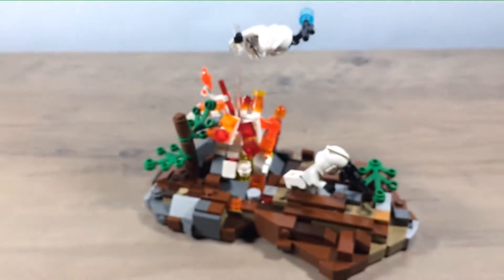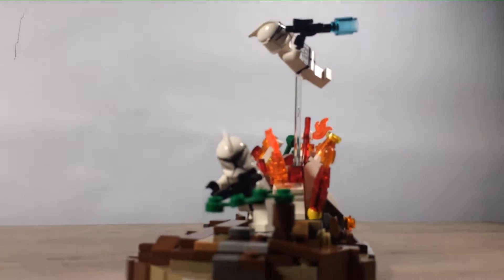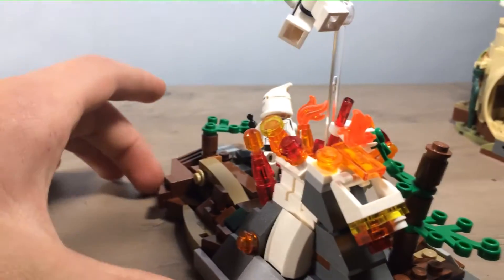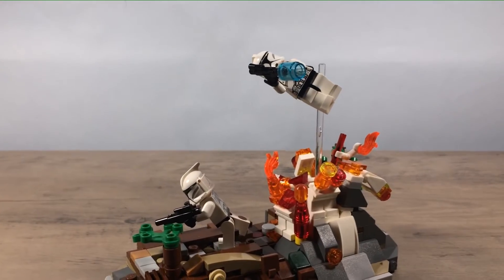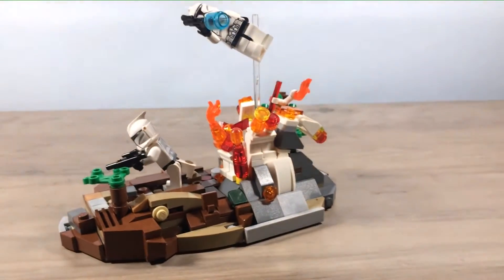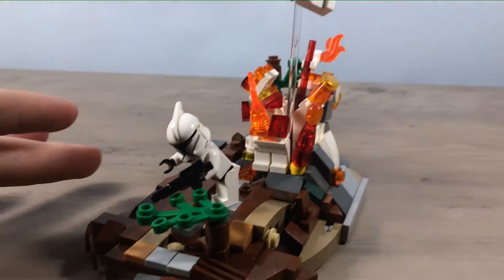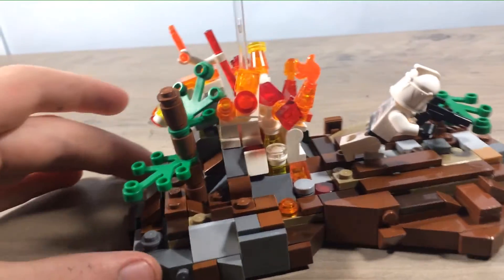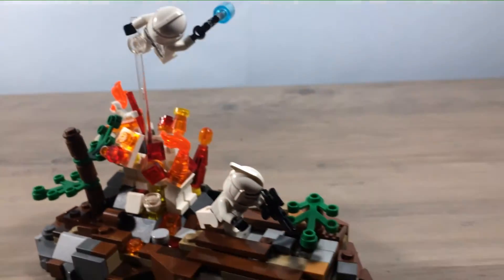Lego star wars explosion moc epic moc Lego star wars